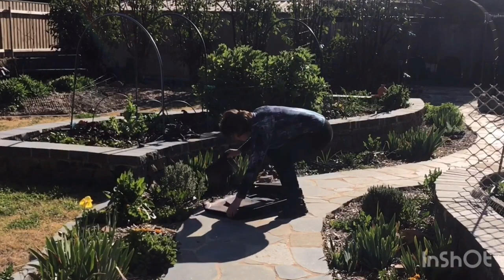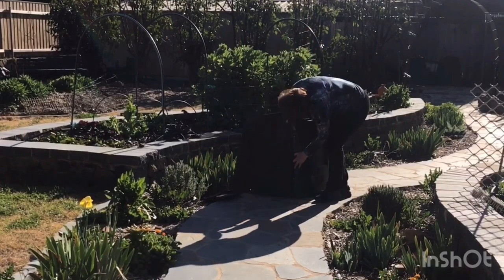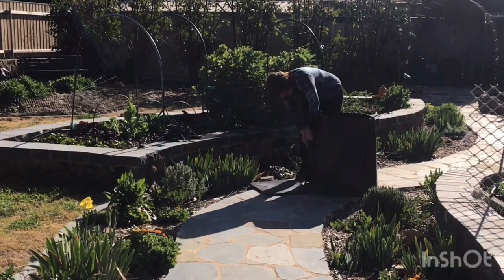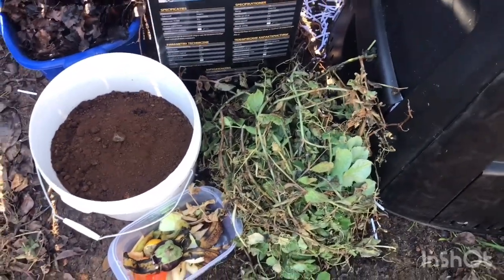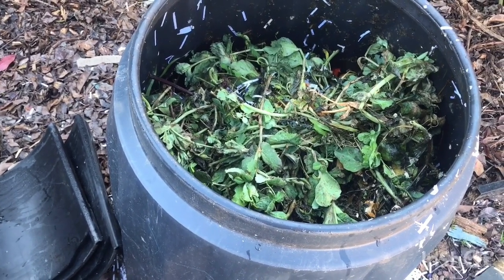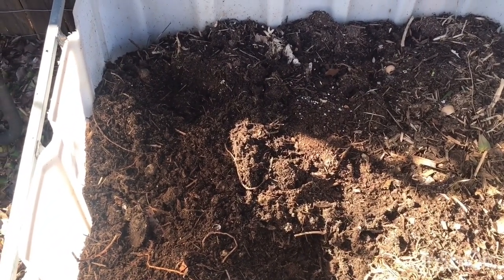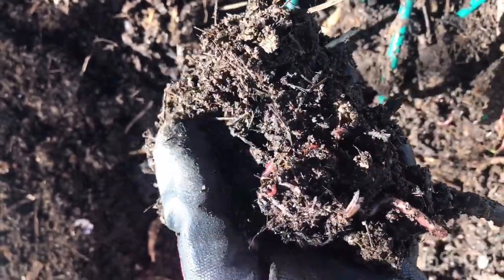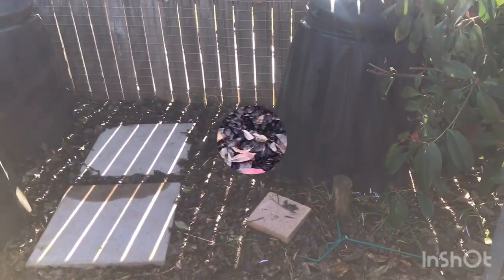Backyard composting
This video discusses the process I undertake in creating compost in my backyard.